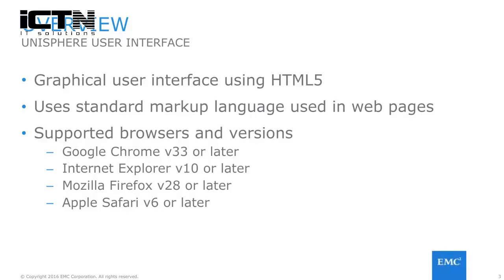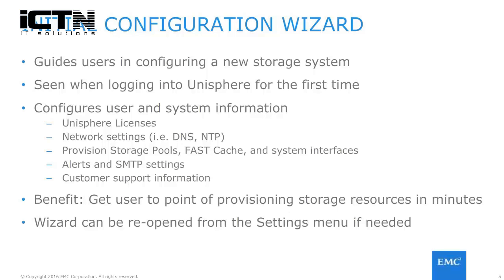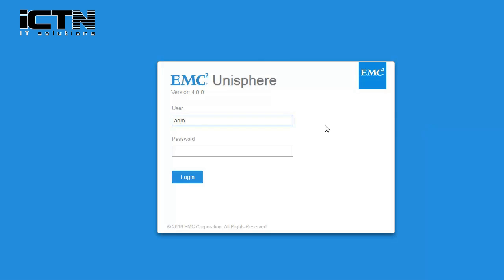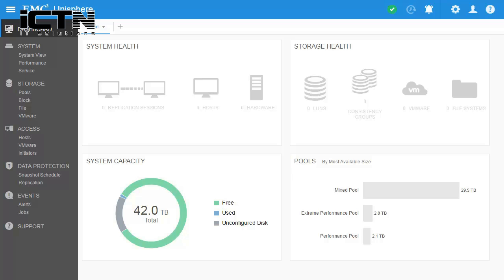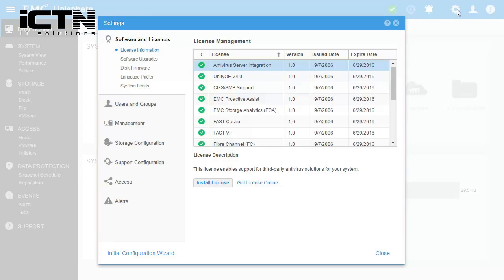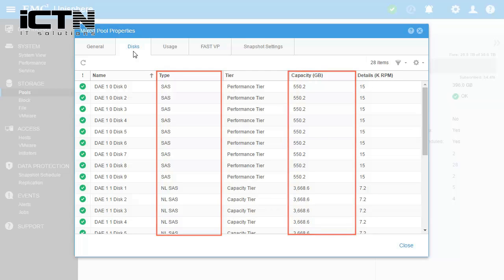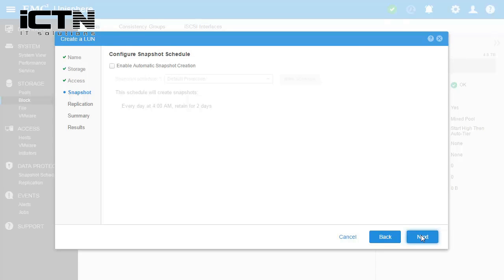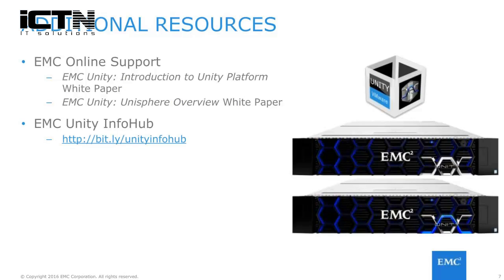EMC Unity Unisphere Overview